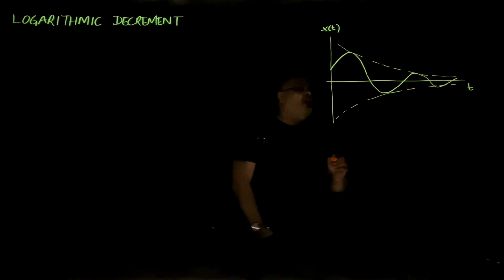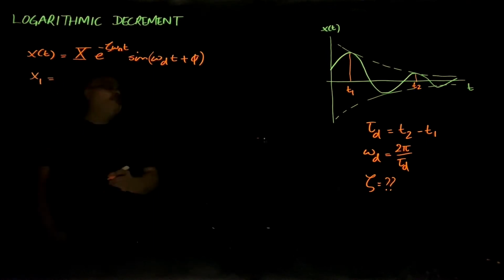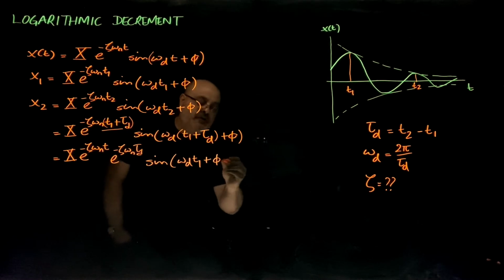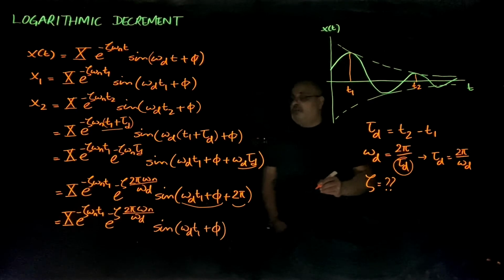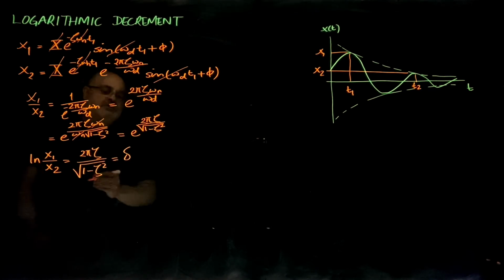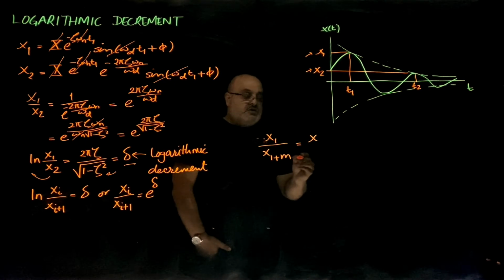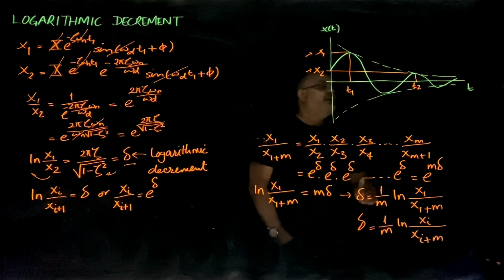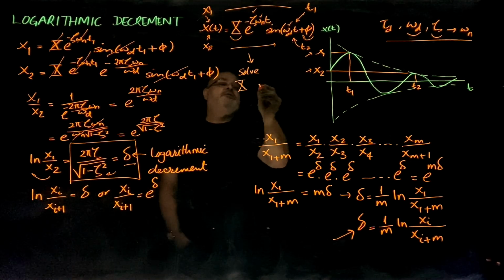20 Logarithmic decrement